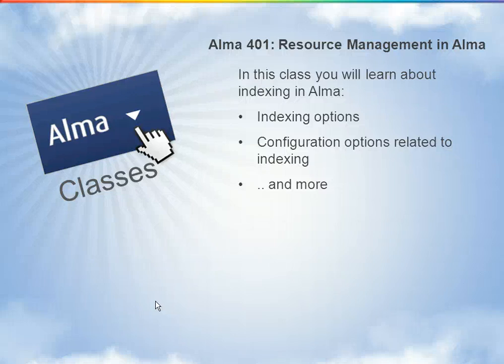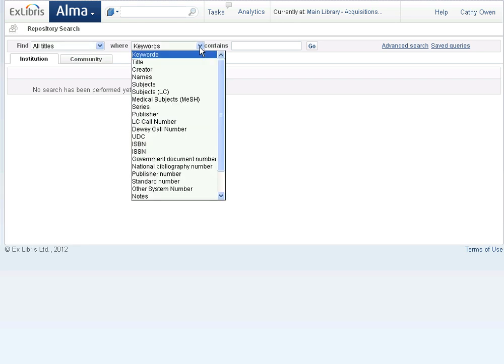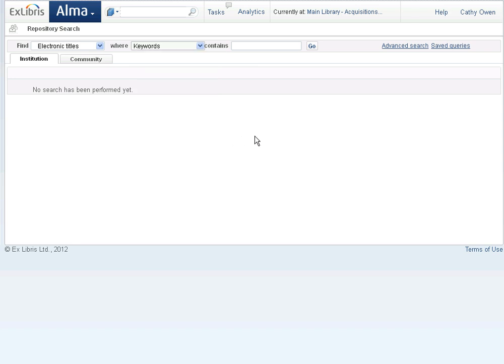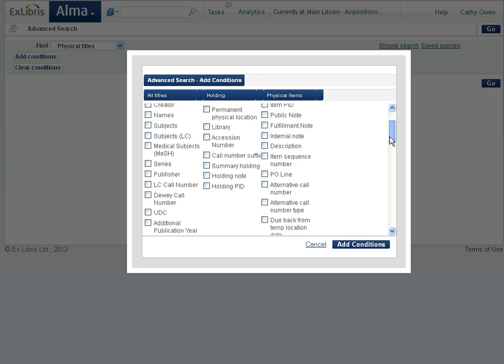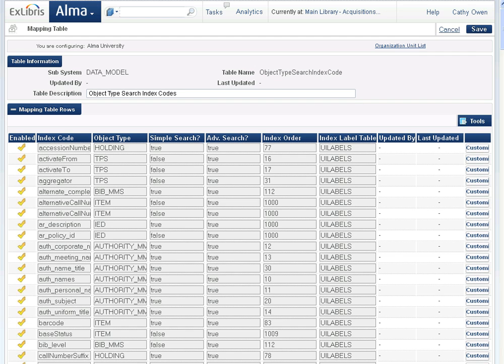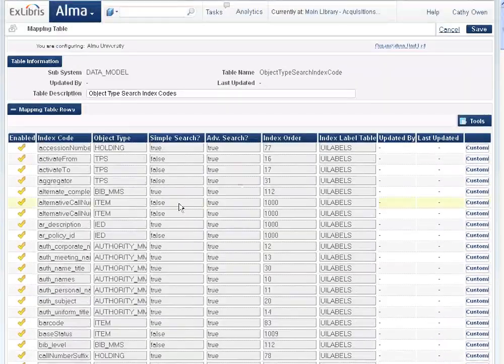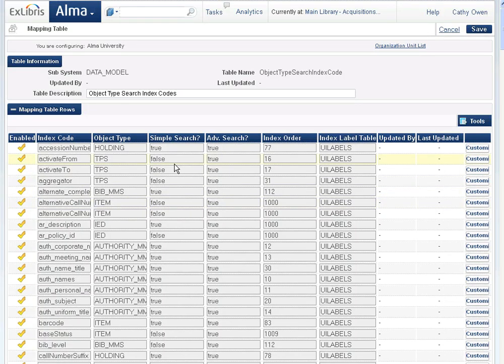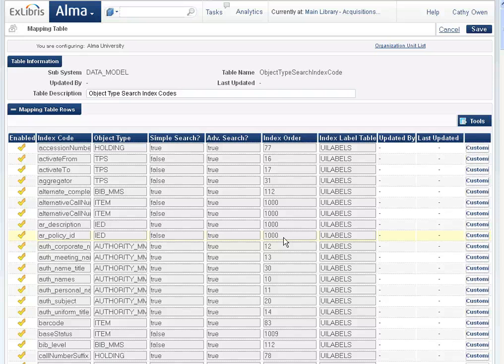Alma 401: Indexing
Resource management configuration. Take another look at Alma �under the hood�, and see the rich indexing functionality offered in Alma.